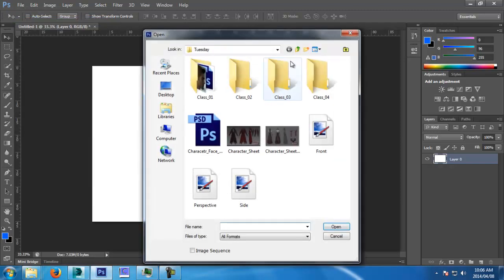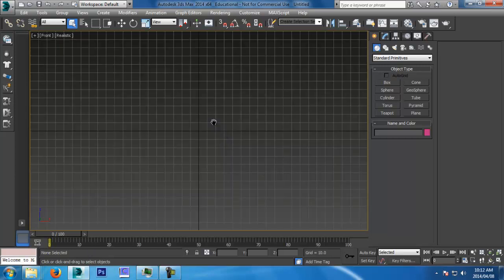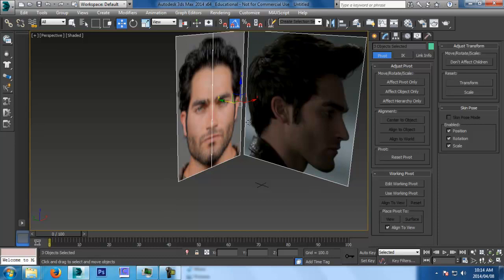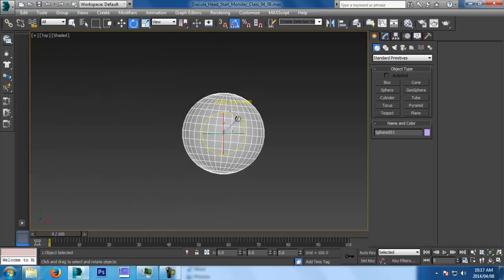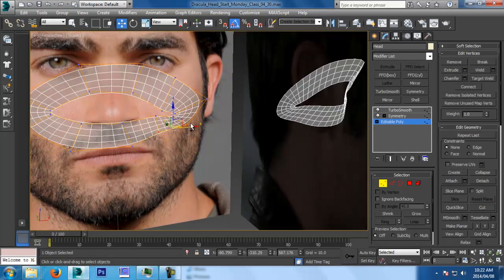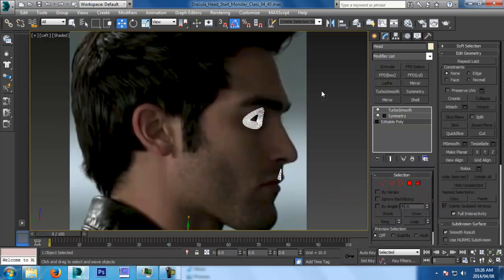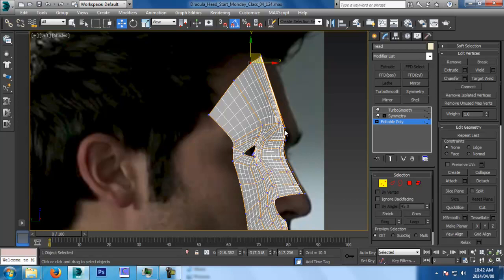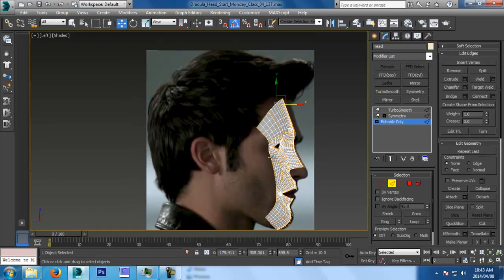Module 2 Class 1 Creating a Character Head and face